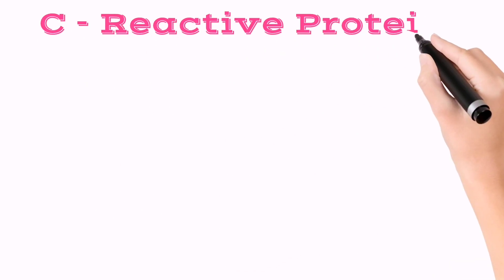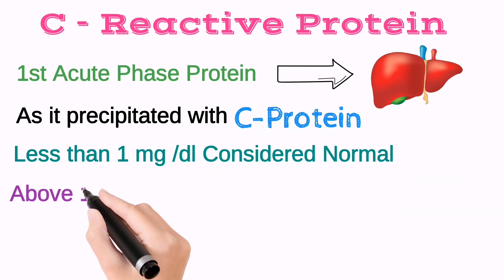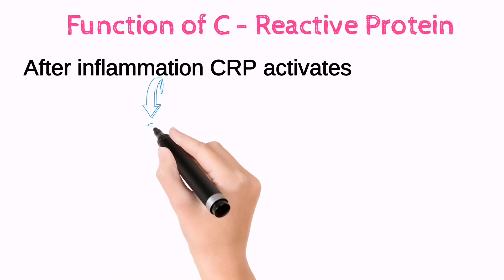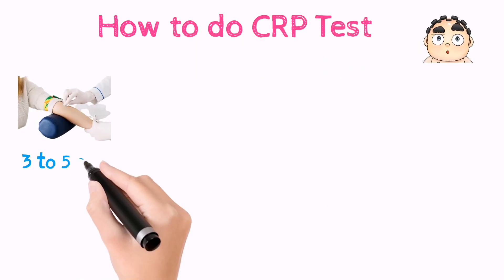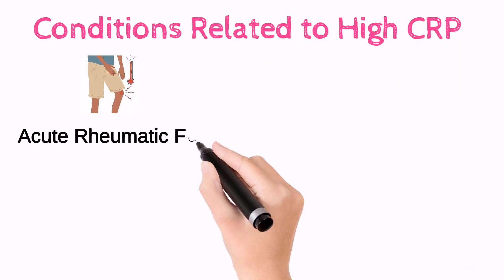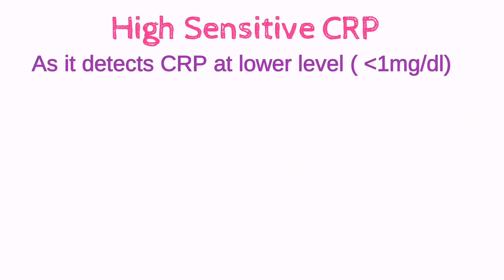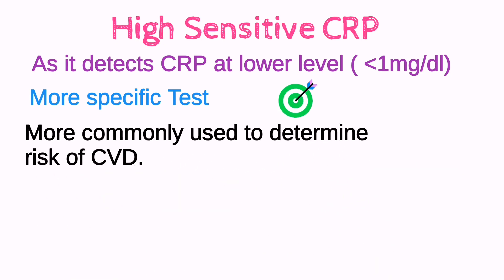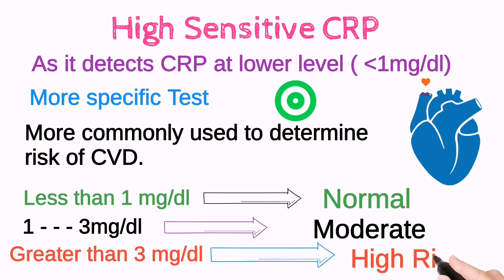CRP vs hs-CRP Blood Test |Procedure | normal rang|CRP and hs-CRP test kya hai or report kaise padhe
CRP (C-Reactive Protein ) is a protein produced by the liver body that activates the complement system of the body which is actually the defense system of the body, complement system then, in turn, activates the phagocytosis mechanism against foreign agents. Dear viewers in this video you will know about the difference between CRP and hs CRP, the causes of High CRP, and the Reference Ranges of CRP and hs CRP. Most importantly you will learn the test procedure.
If you found this video helpful then